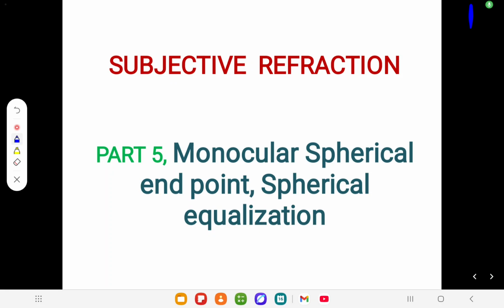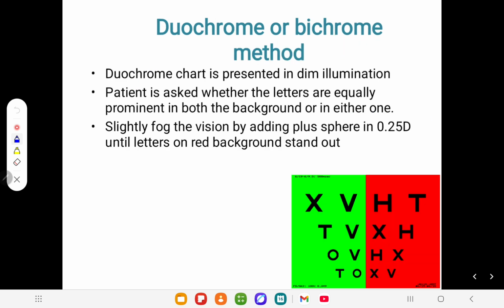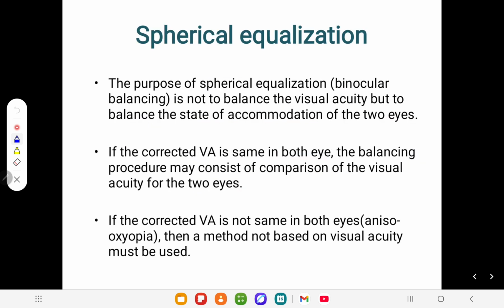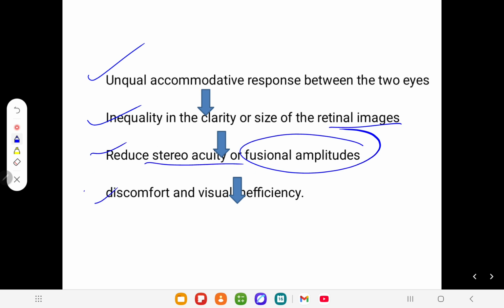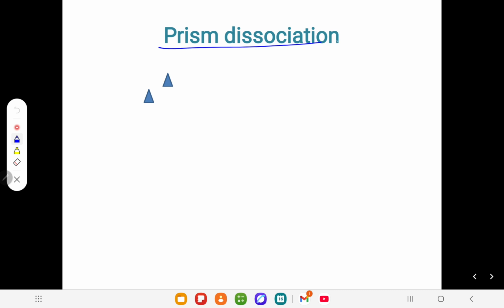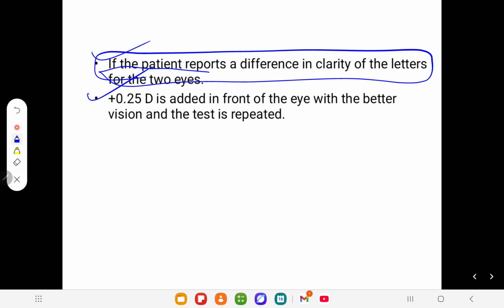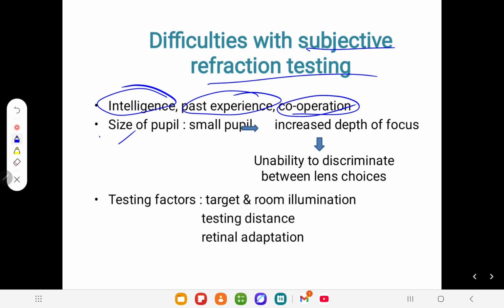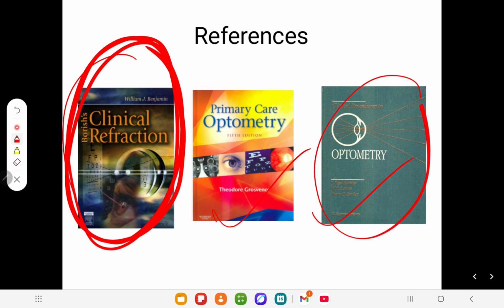SUBJECTIVE REFRACTION PART 5: MONOCULAR SPHERICAL END POINT, SPHERICAL EQUALIZATION